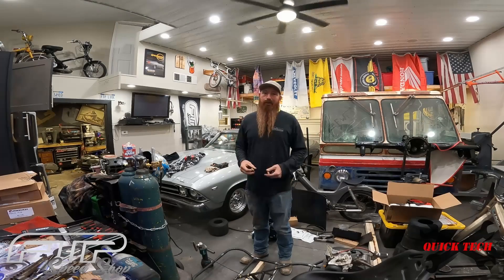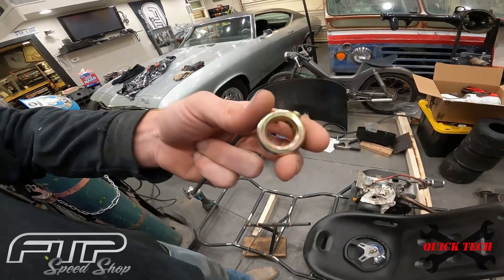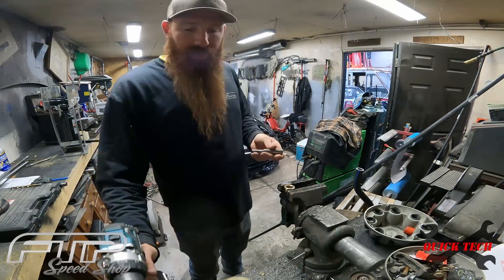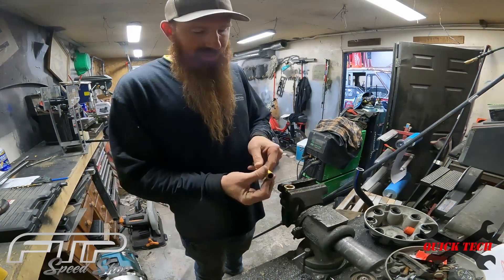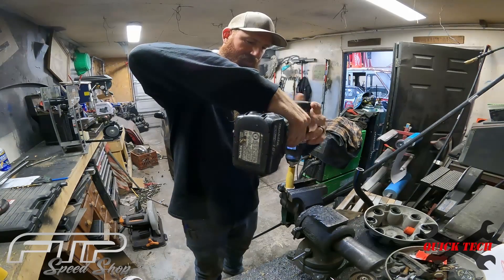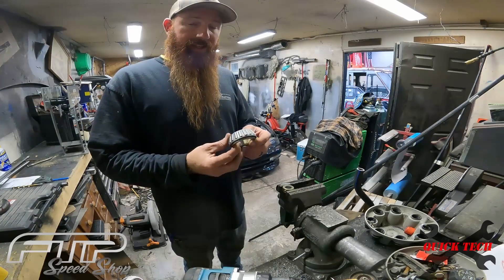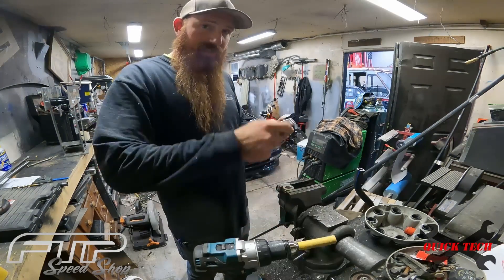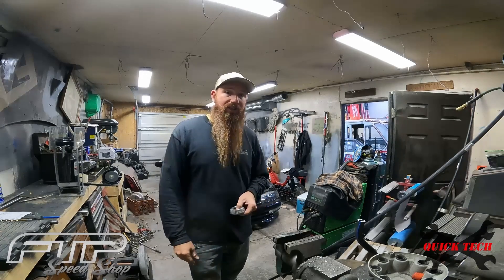Easiest Way to Slightly enlarge the Inner Diameter of a Bushing, Bearing, or Collar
On this episode of FTP Speed Shop Quick Tech I show you the easiest way I have found to slightly increase the inner diameter of a bushing, bearing, or collar.  This works well when you need to decrease the interference between two objects.  We can do this with simple tools. All you need is a drill, socket, sandpaper, and a modified socket extension.  I have used this on brace bushings, and harden steel and it has worked perfectly every time!!!

Tools:

Parts:
Video Equipment:
DJI Mini 3 Drone
GoPro Hero 9 Black
Sevenoaks MicRig
RodeLink Lav Mic
Rode Video Micro Mic
Sony ICD Voice Recorder